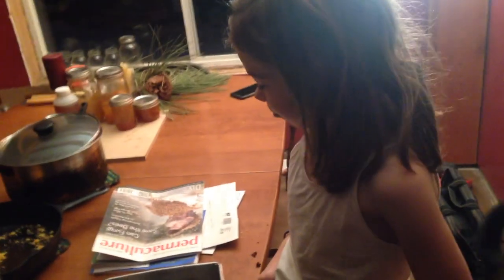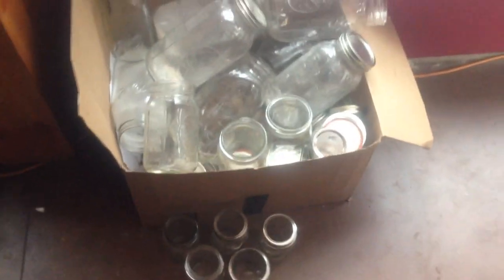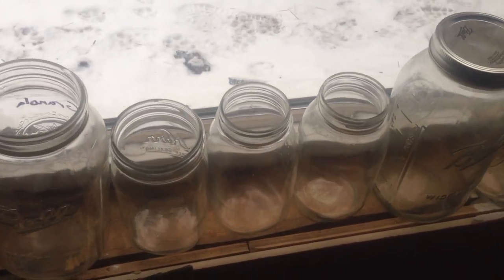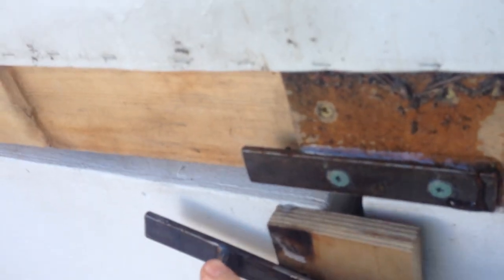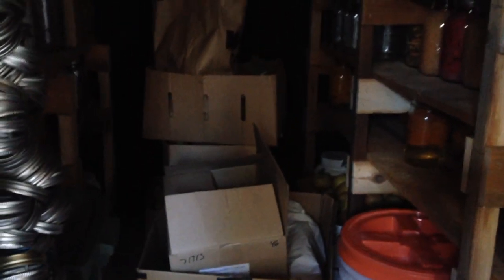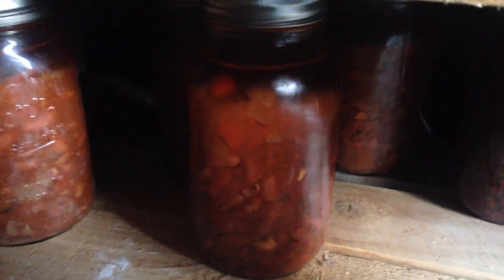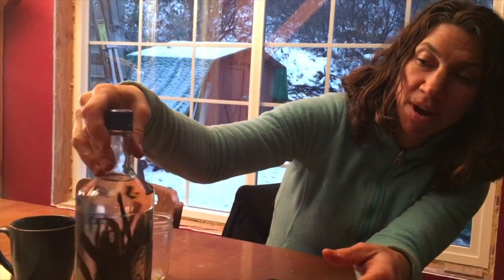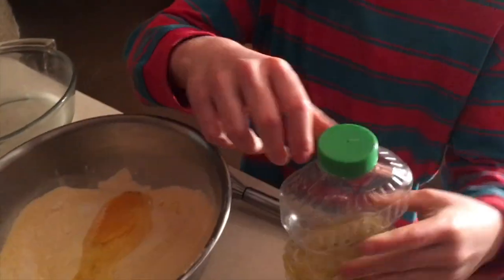Little House Cellar Tour — Look at all this food!!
Day 13 in the little house. And how do we get along without a refrigerator?

Esther's book: What Falls From the Sky: How I Disconnected From the Internet and Reconnected With the God Who Made the Clouds and everywhere books are sold.

Esther's mom's book: The Encyclopedia of Country Living

About the little house vlog:

One full year in construction, seven years in the dreaming and preparing, we're finally moving into our dream home!!! But it isn't a one day move. Since we're totally off grid and many things aren't finished, we're still working things out day by day. The "little house vlog" will follow our family as we survive our off-grid winter, celebrate the holidays and continue to thrive in the self-reliant, homesteading lifestyle.